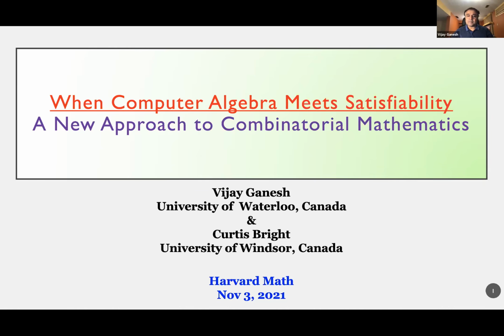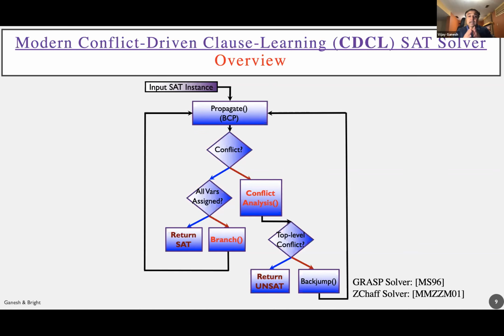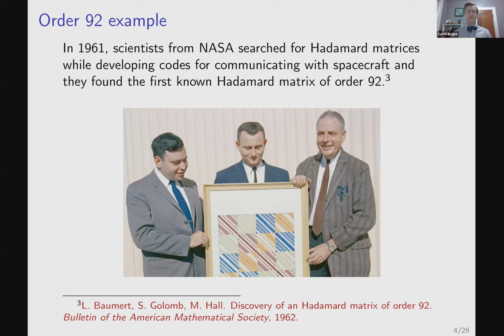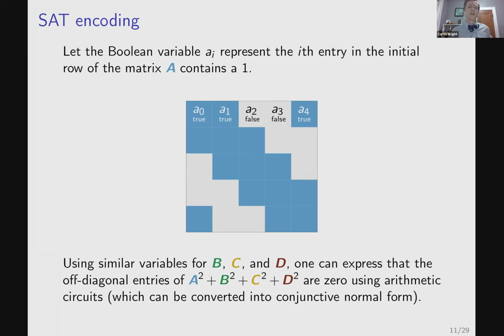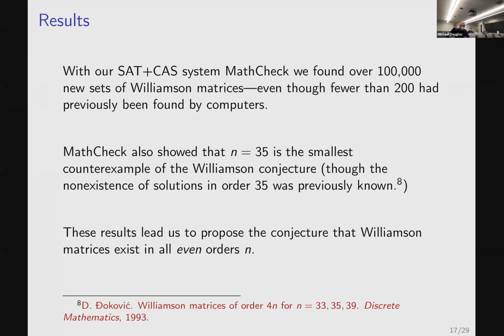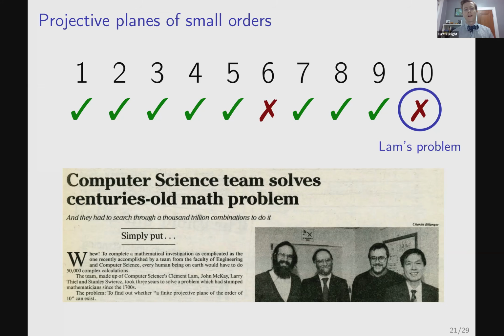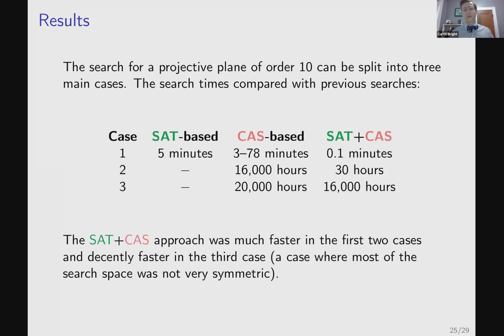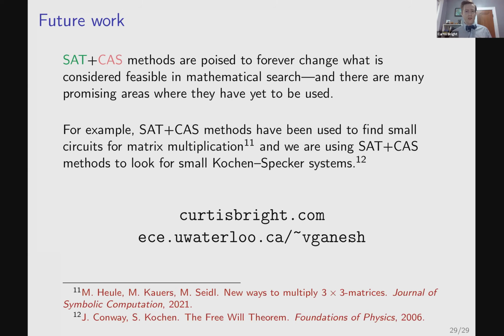Curtis Bright & Vijay Ganesh | When Computer Algebra Meets Satisfiability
11/3/2021 New Technologies in Mathematics Seminar

Speakers: Curtis Bright, School of Computer Science, University of Windsor and Vijay Ganesh, Dept. of Electrical and Computer Engineering, University of Waterloo

Title: When Computer Algebra Meets Satisfiability: A New Approach to Combinatorial Mathematics

Abstract: Solvers for the Boolean satisfiability (SAT) problem have been increasingly used to resolve problems in mathematics due to their excellent search algorithms.  This talk will describe a new method for mathematical search that couples SAT solvers with computer algebra systems (CAS), thereby combining the expressiveness of CASs with the search power of SAT solvers.  This paradigm has led to a number of results on long-standing mathematical questions such as the first computer-verifiable resolution of Lam’s problem and the discovery of a new infinite class of Williamson matrices.